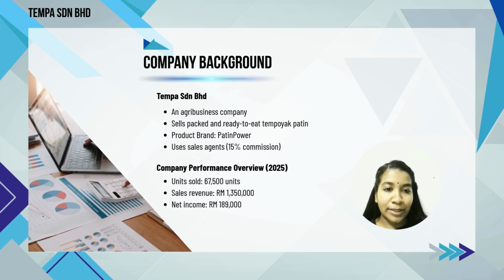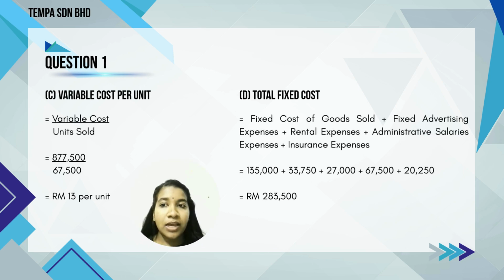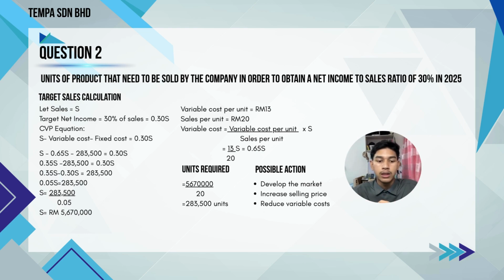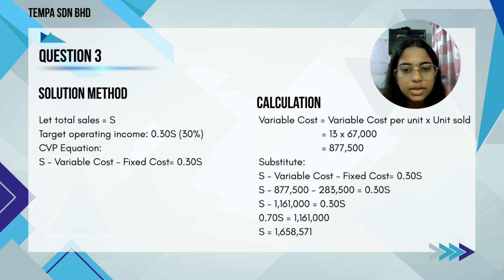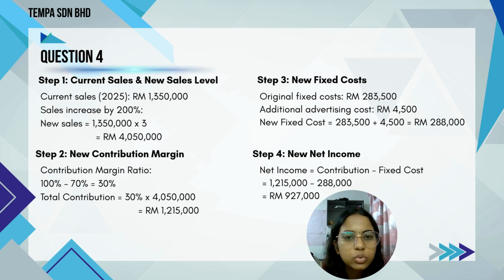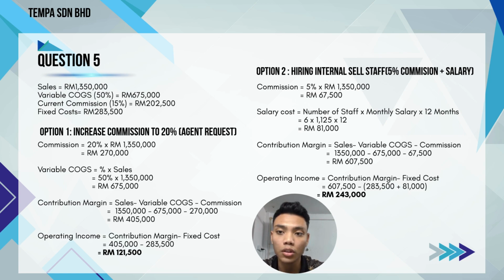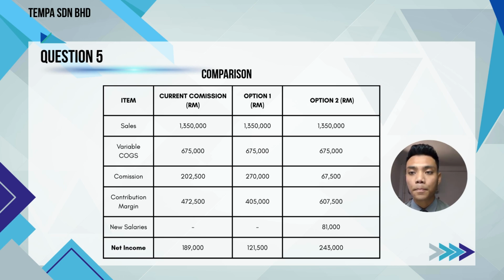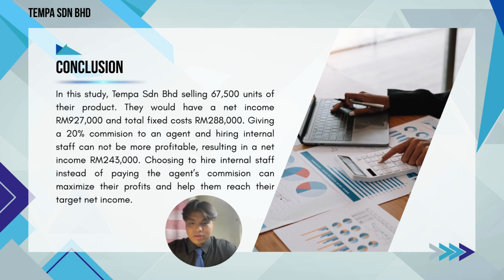Cost-Volume_Profit (CVP) Analysis - Group 10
Assignment Video Presentation